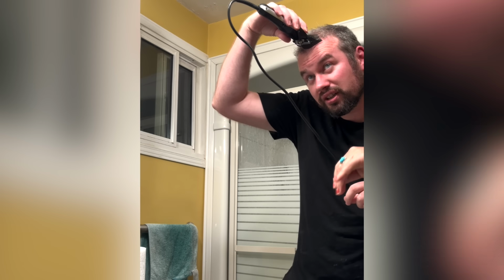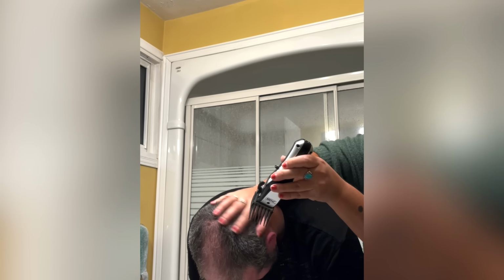BALDING MAN HAS AMAZING BALD Head Shave TRANSFORMATION